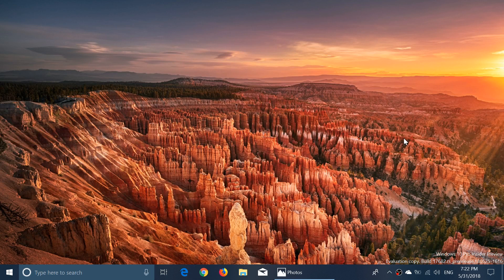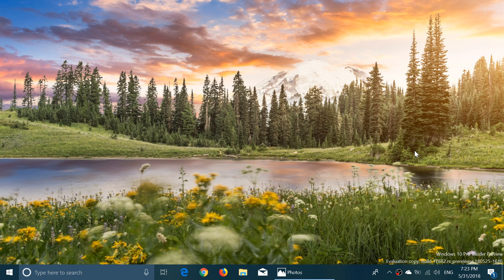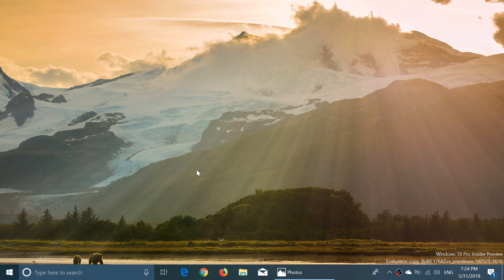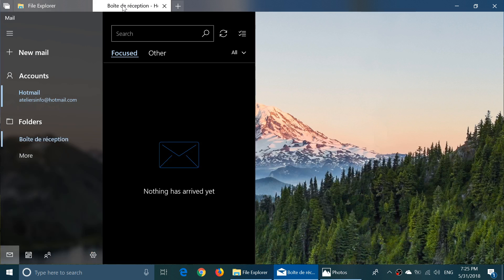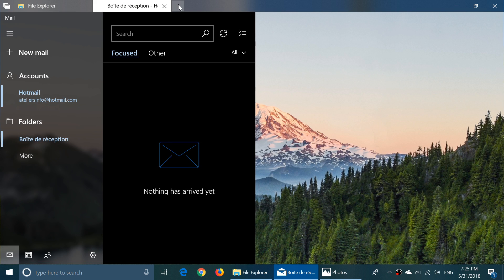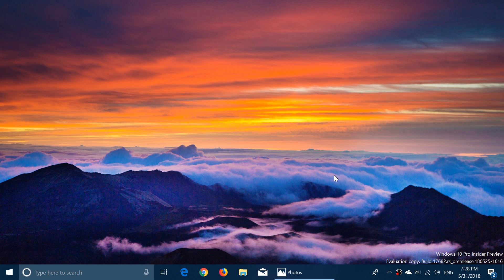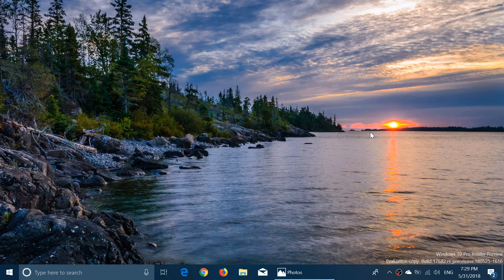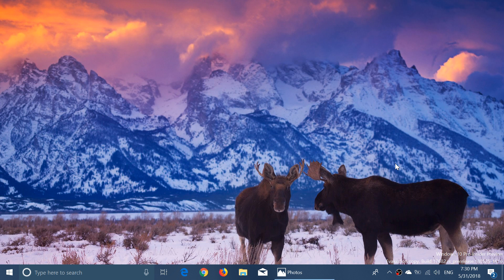Quick look and review Windows 10 Insider preview build 17682 Redstone 5 May 31st 2018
quick look at the latest redstone 5 build of Windows 10